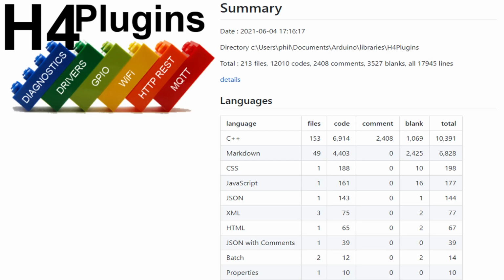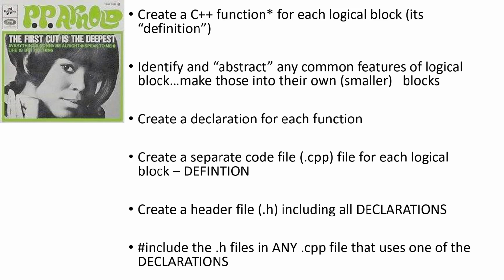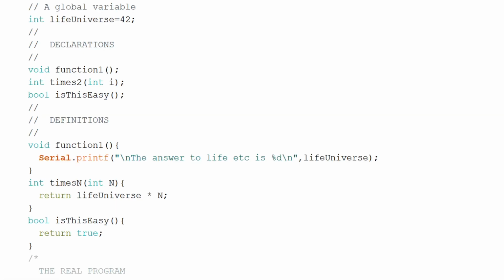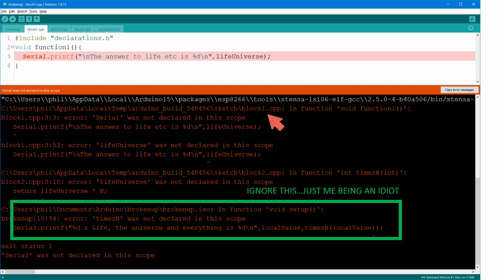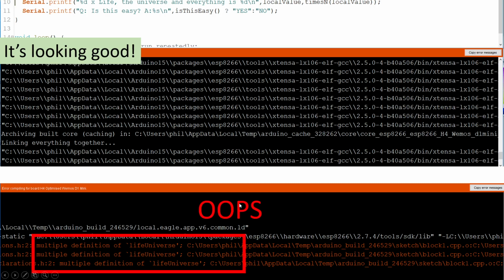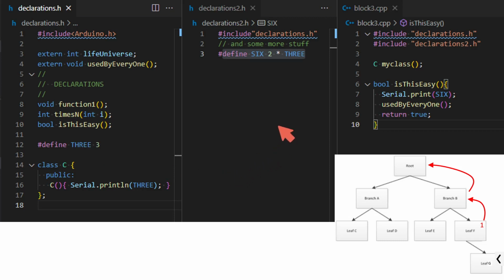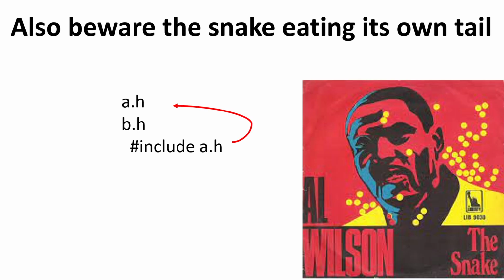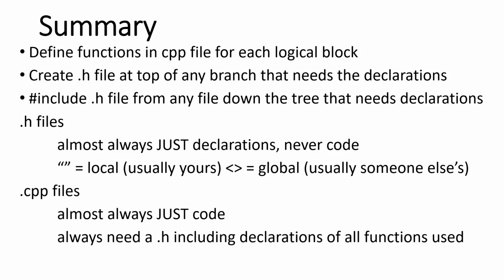Breaking up is (not) hard to do - Modularising C/C++ the easy way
Once your cdoe gets past a certain size, it becomes hard to mange. The solution is to break it up into smaller units. C / C++ has some pretty strict rules about how to this and here we xplain enough of them to get you chopping and hacking with gay abandon.